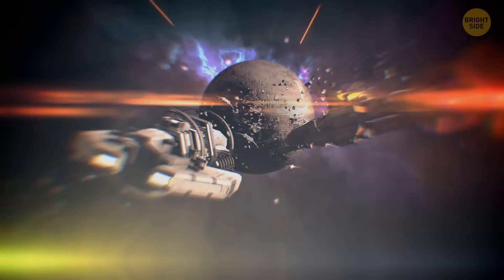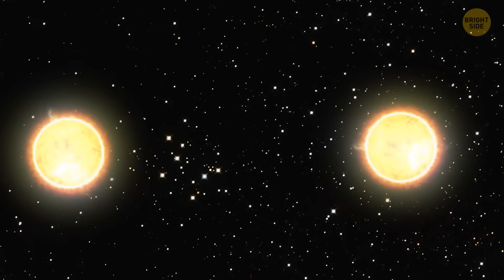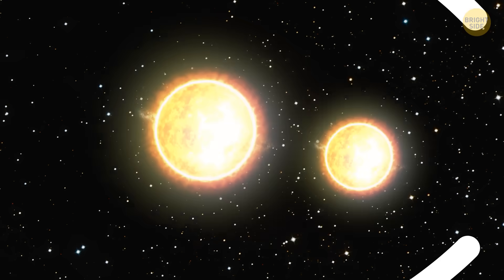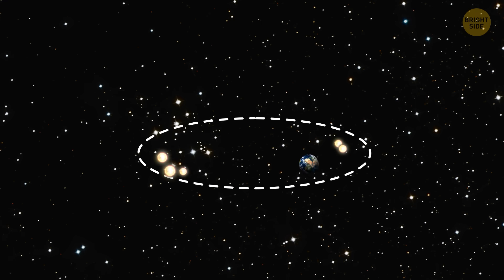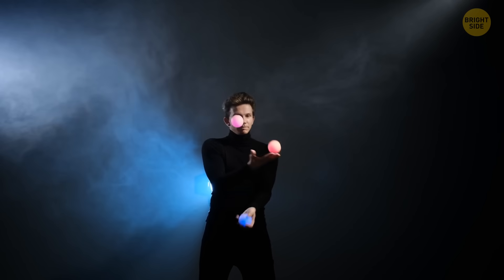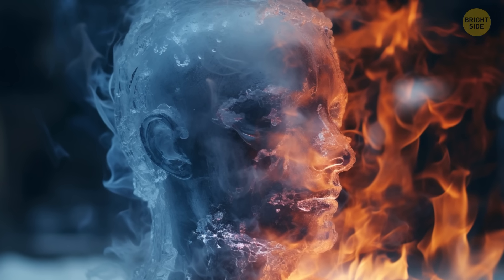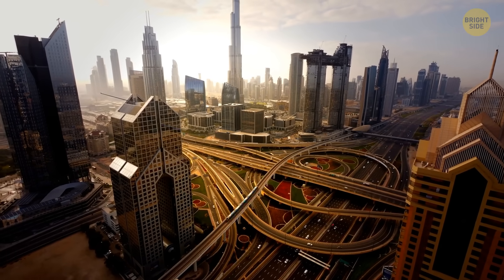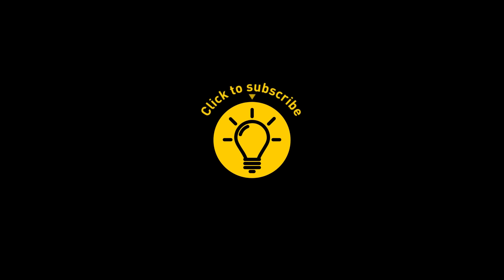What If We Had 5 Suns?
Imagine a sky lit up by not one, not two, but five suns! We'd be rocking perpetual daylight, and sunsets would be like a cosmic disco. Seasons? Nah, we'd probably have some wild weather with that much solar action. Tanning salons would go out of business since we'd all be naturally golden. But let's not forget the sunscreen – five times the sun means five times the UV, right? Overall, life with five suns would be like living in a sci-fi dream, with sunglasses becoming a permanent accessory.